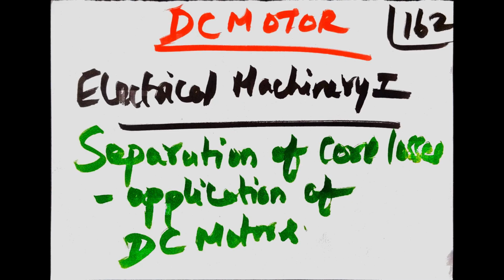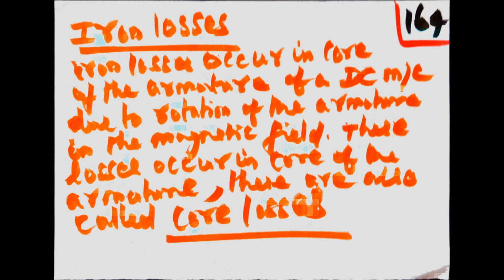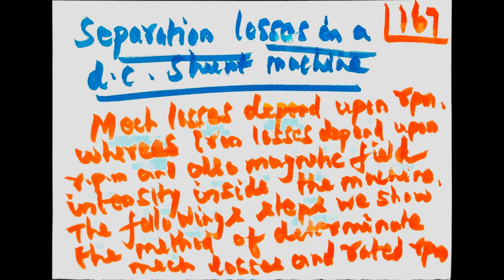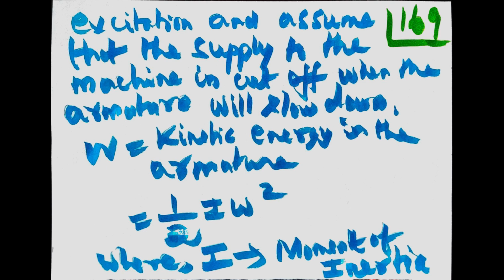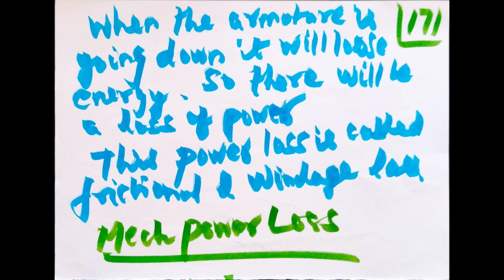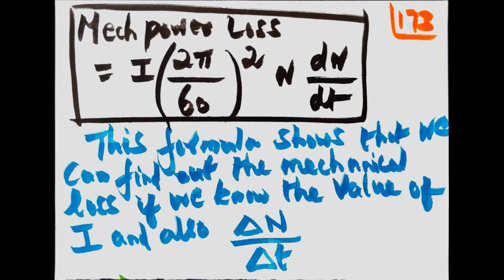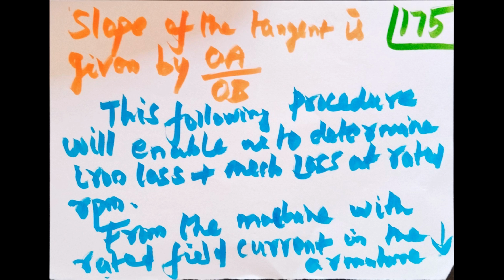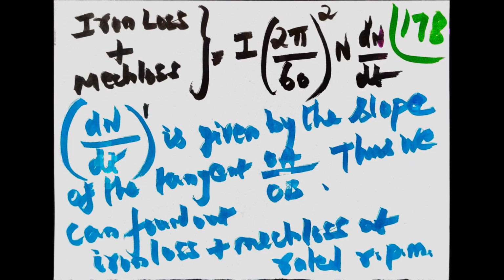EM1 DC Motor Brake test Testing of DC machines